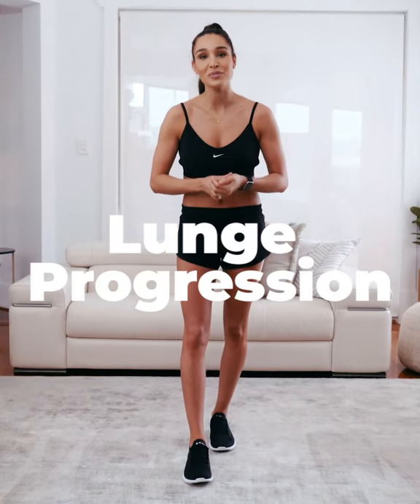How To Do Lunges: Lunge Progression Exercises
Lunges help build strength in your glutes, quads, and hamstrings, and can improve your overall agility and stamina for your workouts. They’re a great exercise to incorporate into your workout routine and these can easily be done at home with no equipment whatsoever. If you have dumbbells on-hand, you can use these to make each progression a little more challenging.

Whether you work out regularly or you are entirely new to exercise, you will likely have encountered ‘lunges’ before. Learning how to do lunges with correct form is important in order to avoid injury and build up strength in a sustainable way.

In this video, SWEAT trainer Kayla Itsines takes us through the different variations of lunges you will encounter in your fitness journey and how to do them correctly.

Each lunge variation is suitable for a different level of experience and fitness: from static lunges for beginners, to reverse lunge and knee ups for the advanced. After watching this video, you’ll have a guide for correct form for some of the most common variations of lunges.

Here are the lunge progressions shown in this video, along with the level of experience you will likely need for each:

1. Static Lunge - Beginners
2. Alternating Lunge - Intermediate
3. Walking Lunge - Intermediate
4. Reverse Lunge & Knee up - Advanced

Workout at home with the SWEAT app
Stay focused and fit with the world's largest female fitness community. Get the SWEAT app here: